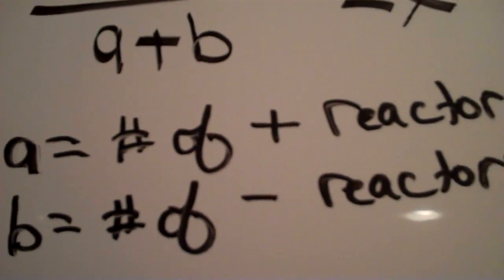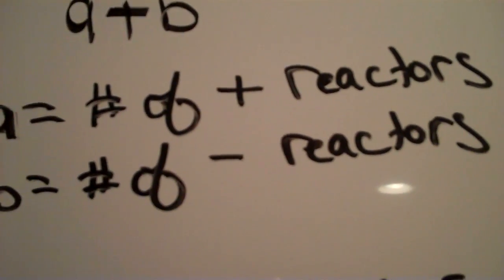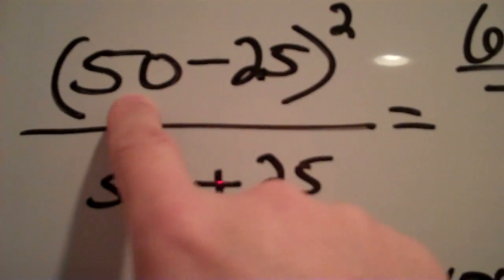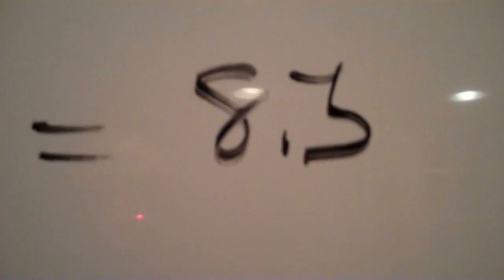Racing Pigeons; Judging a Pigeons Value, Lavender Hill Lofts, Washington DC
Making a proper evaluation of the value of each of our pigeons, pairs and performances is an important aspect of our hobby.